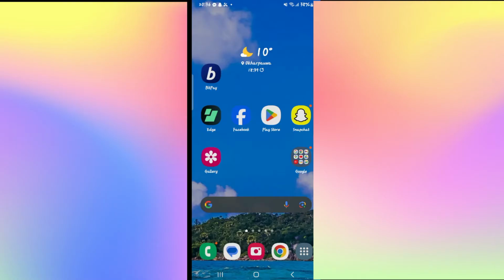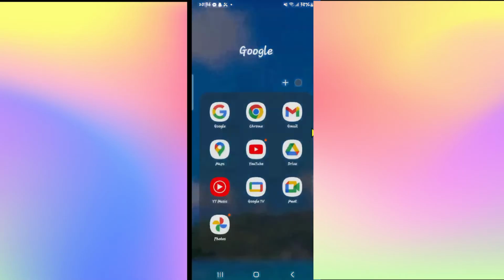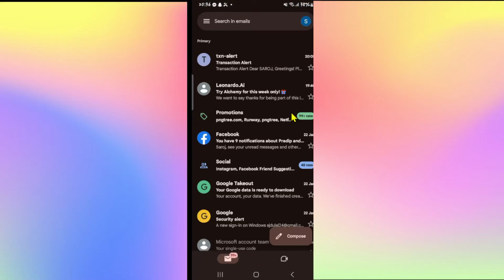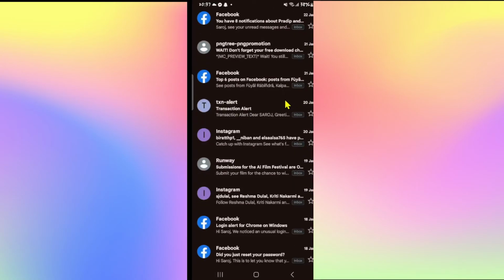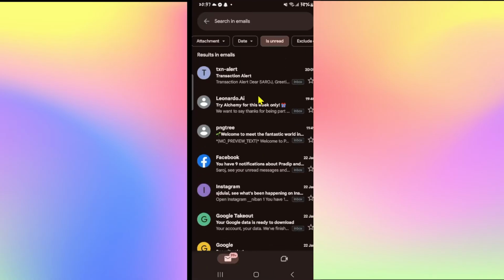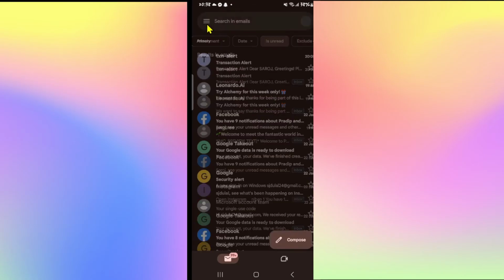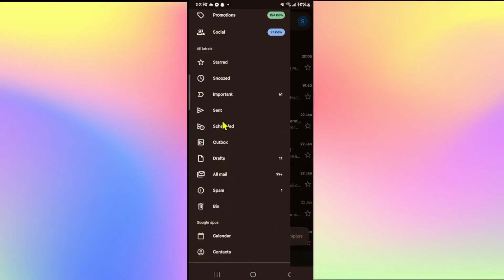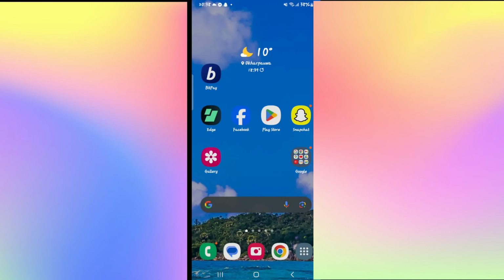How to Delete all Unread Emails on Gmail App?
Overwhelmed by an avalanche of unread emails? It's time to take control! Join us in this tutorial where we'll guide you through the process of decluttering your Gmail inbox by efficiently deleting all those unread messages. Reclaim your inbox space and stay organized with these simple steps!